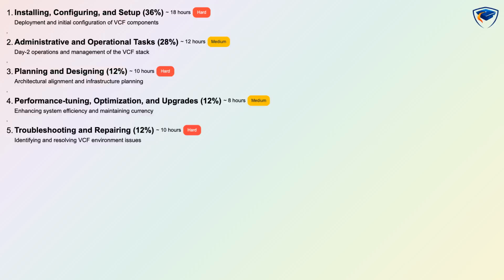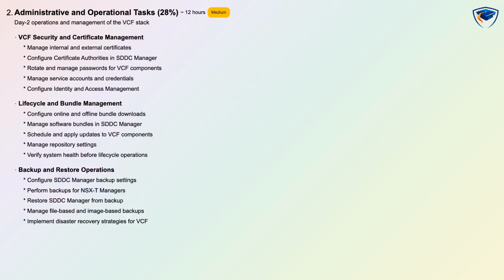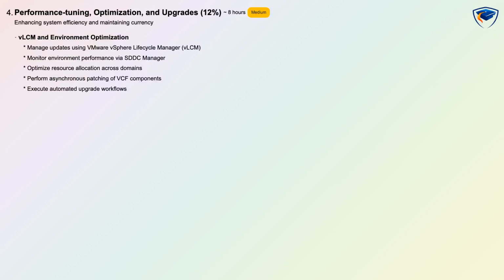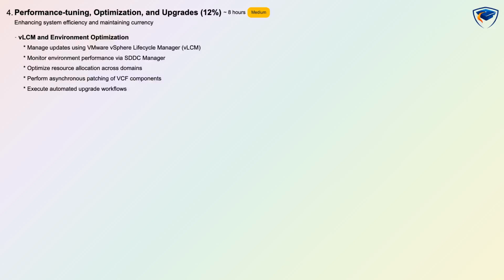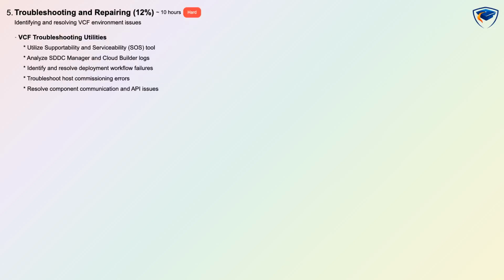VMware 5V0-31.22 Syllabus Unlocked: Boost Your Cloud Management Skills in 2024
Unlock the secrets to acing the VMware 5V0-31.22 exam with our comprehensive syllabus guide, carefully crafted to surpass the competition with its unparalleled level of detail and expert insights. Whether you're a seasoned IT professional or just starting out, this video will be your go-to resource for mastering the exam domains and securing your VMware certification.

As a leader in exam prep, Exam Sale is dedicated to helping you succeed in your VMware 5V0-31.22 journey. In this video, we'll delve into the exam syllabus, breaking down the core topics and providing essential study tips to ensure you're fully prepared.

Core Topics Covered:

 VMware Cloud Foundation Planning and Design (15%)
 VMware Cloud Foundation Deployment and Configuration (30%)
 VMware Cloud Foundation Management and Operations (30%)
 VMware Cloud Foundation Troubleshooting and Optimization (25%)

Our expert instructors will guide you through a thorough syllabus breakdown, highlighting key areas of focus and providing valuable certification tips to maximize your score. With this video, you'll gain a deeper understanding of the exam format, question types, and critical topics to prioritize in your studies.

Don't just pass the exam – ace it with confidence. Boost your score with Exam Sale practice questions and study guides, carefully designed to simulate the actual exam experience. Our comprehensive study resources will help you reinforce your knowledge, identify areas for improvement, and fine-tune your test-taking skills.

Watch this video until the end to discover the benefits of choosing Exam Sale as your premier certification preparation platform.

Good Luck!